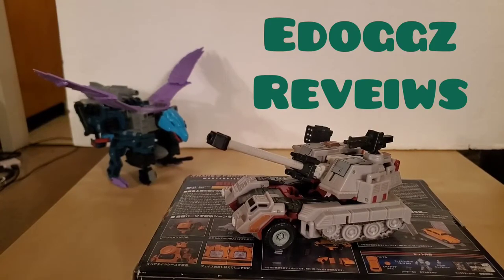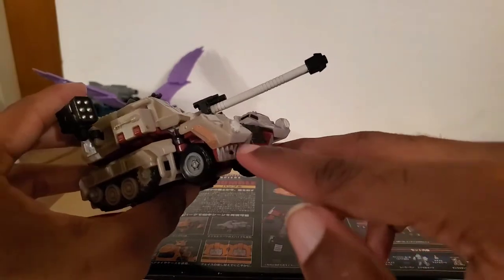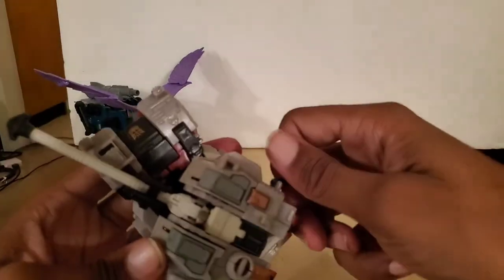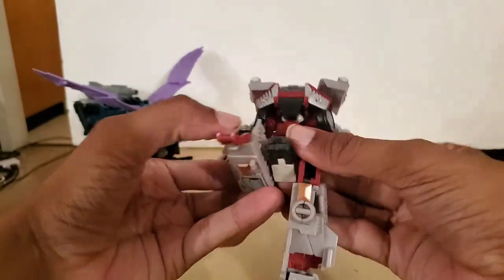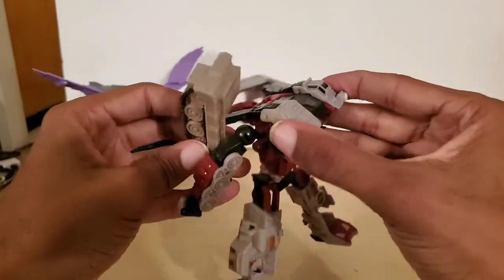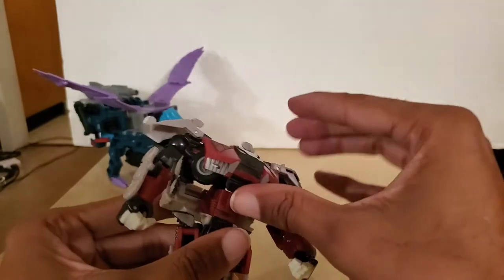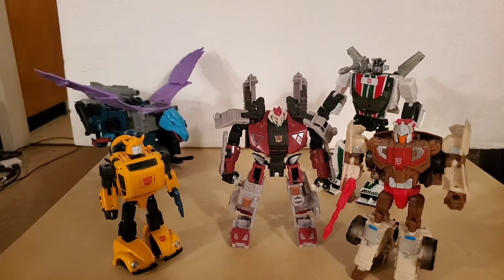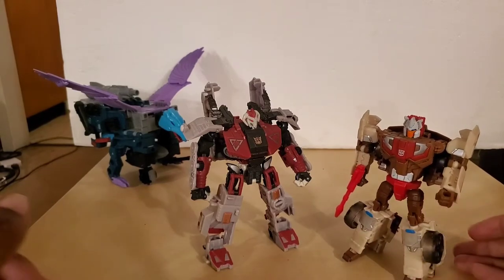Edoggz Reviews: Generations Skullgrin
Edoggz reviews Generation Skullgrin which is one of the fewest characters to receive updated figure. This is the only channel were comparisons are made against actual vehicles.